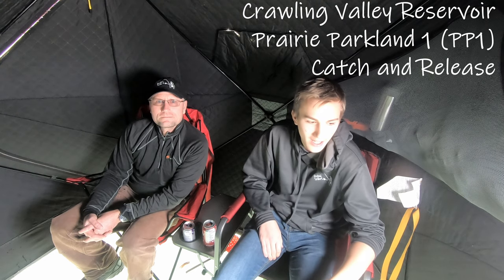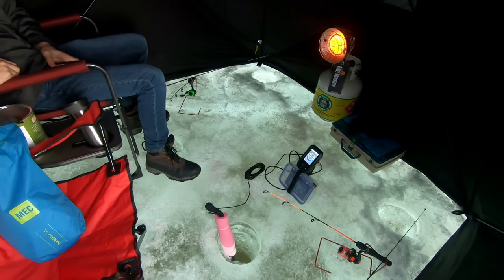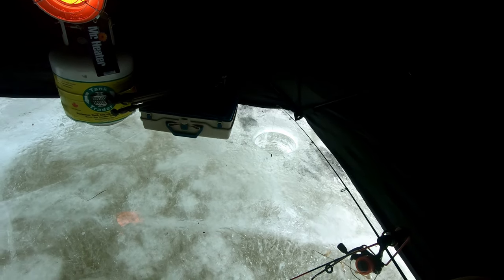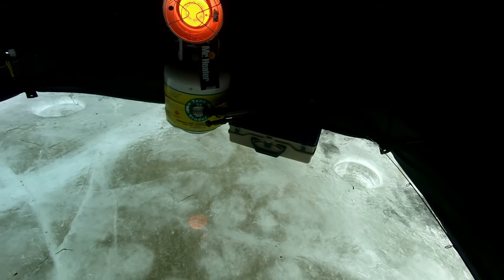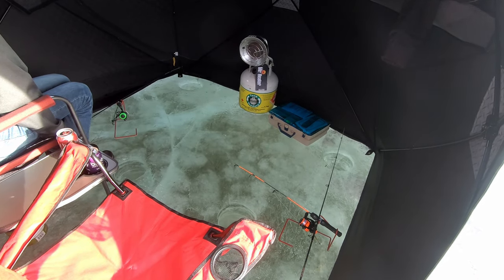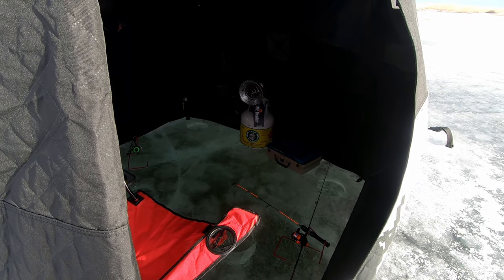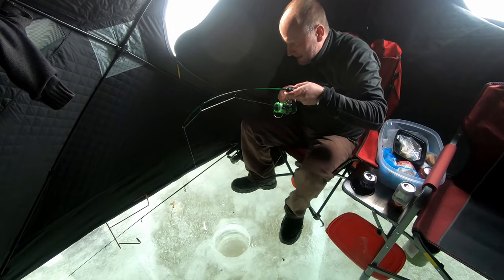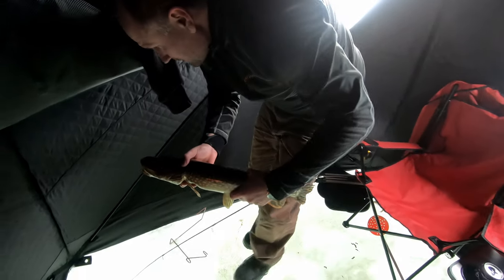Ep47: Our first fish of 2021, using our new gear at Crawling Valley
In this episode we try our new ice fishing setup including our new Frabill Bro Series tent and our new Mr. Heater propane top heater.  We spent the day on the ice at Crawling Valley Reservoir and stayed in the same location all day.  We land our first fish of the year and our first fish ever ice fishing.  Still have a lot to learn, but that is part of the process.

You can also check out our instagram and twitter for photos and other updates